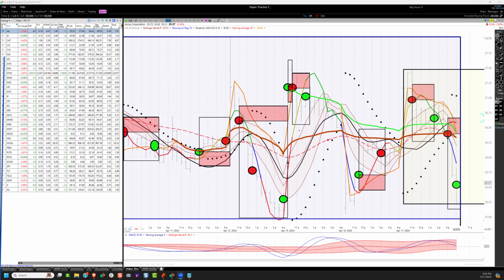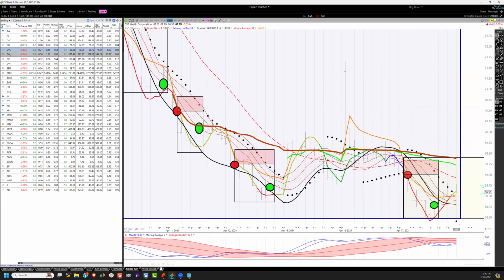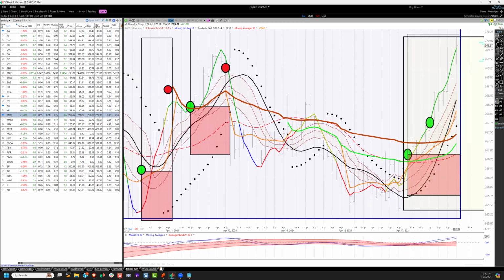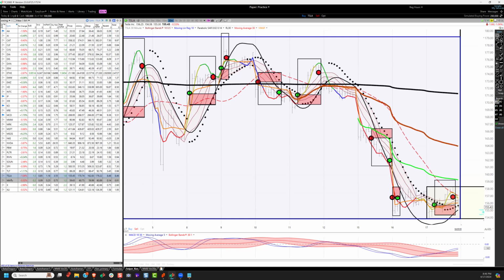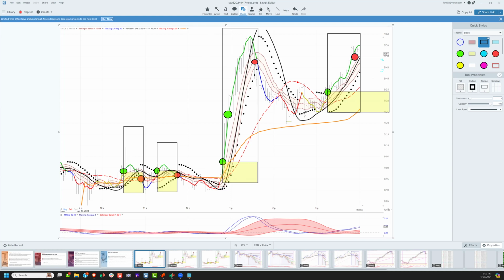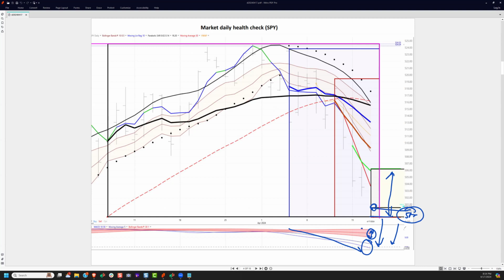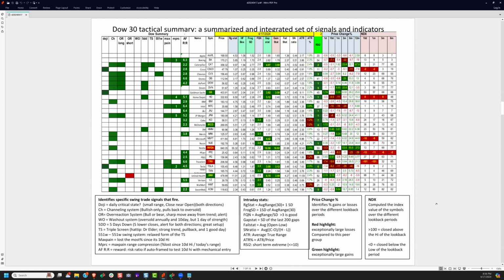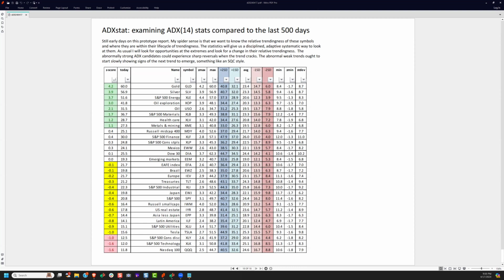Ken Long Daily Trading Plan 20240417